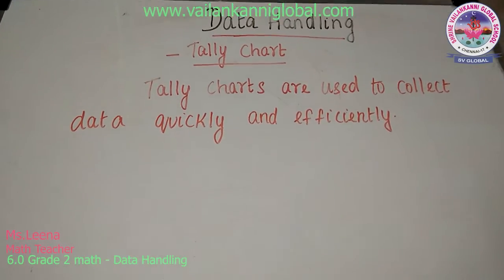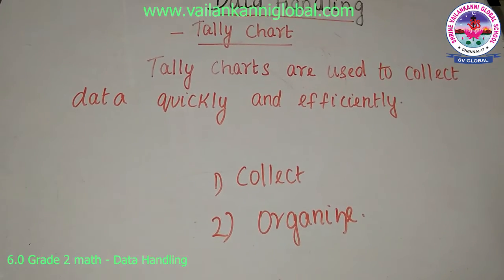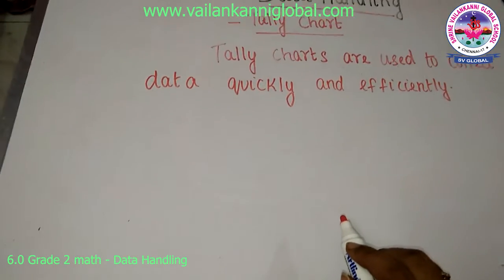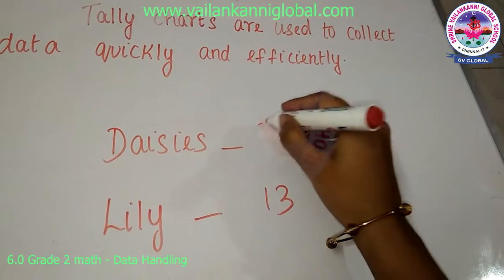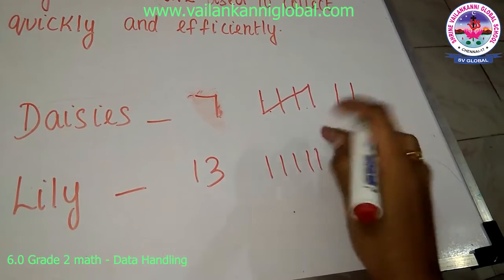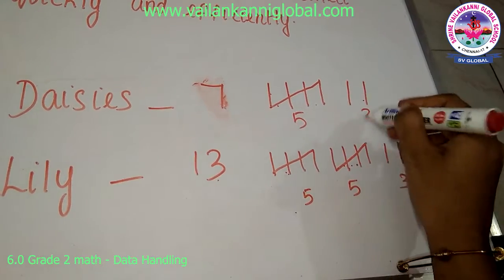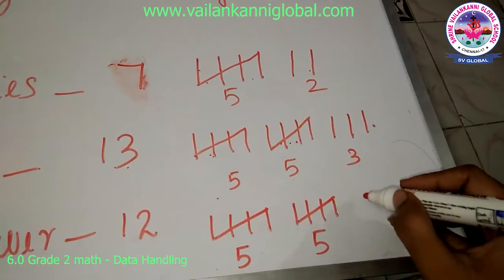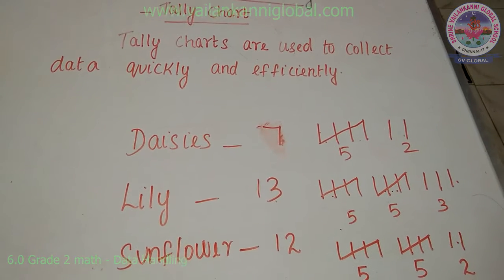SV Global - Grade 2 - Math - 6.0 Data handling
Duration: ⏲05m18s

Snippet:
Grade 2 Math- Learners will be explained about the relationship between the units of time.